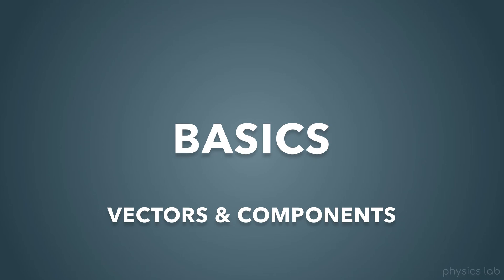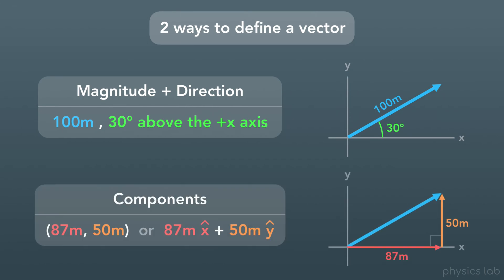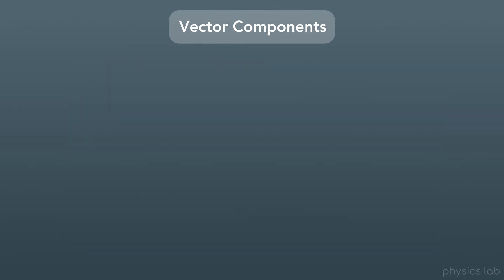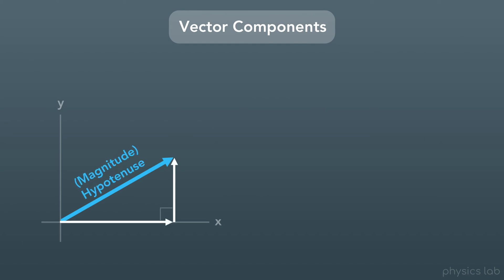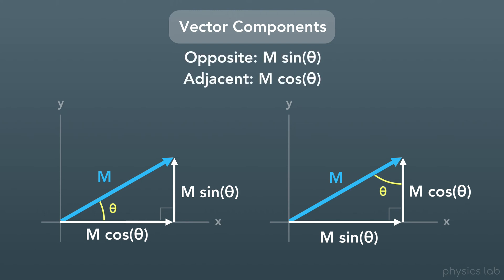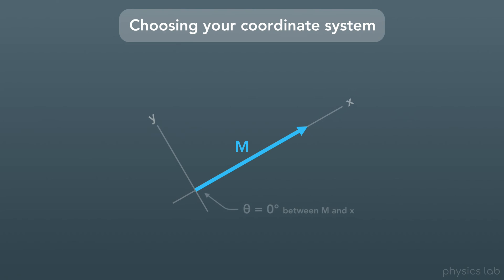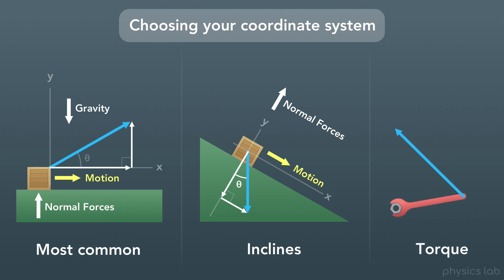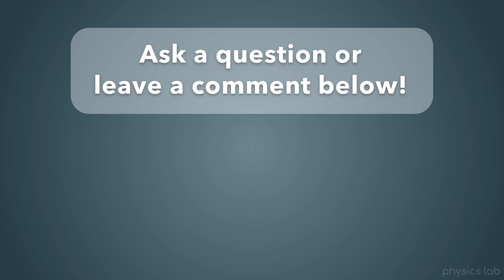Vectors and How to Find Components | Physics - Basics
Vectors! They're like scalars, but more exciting. They show up everywhere in physics: displacement vectors, velocity vectors, force vectors, momentum vectors... To make vectors more useful, and to do vector addition and subtraction, we'll need to know how to find the components of a vector from its magnitude and direction (an angle). We can do that by using what we know about right triangles and the trig functions.

00:00  Intro
00:33  What is a vector?
02:46  Vector components
08:48  Choosing a coordinate system
13:04  Steps for finding vector components
14:20  Summary